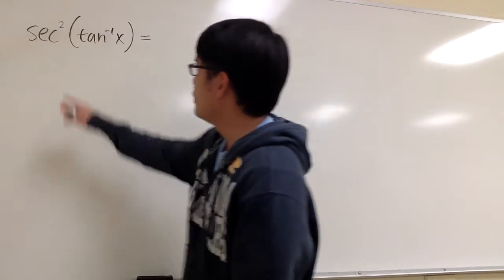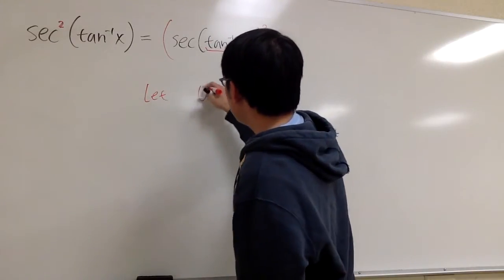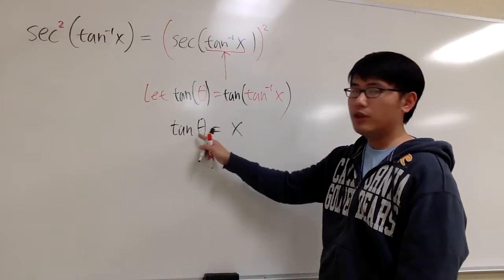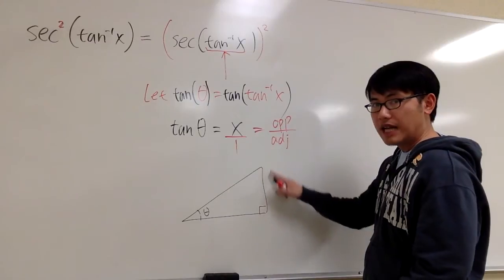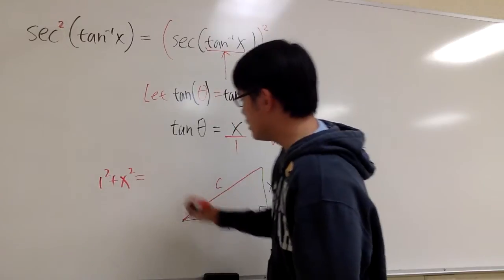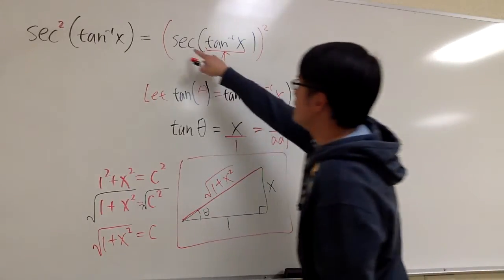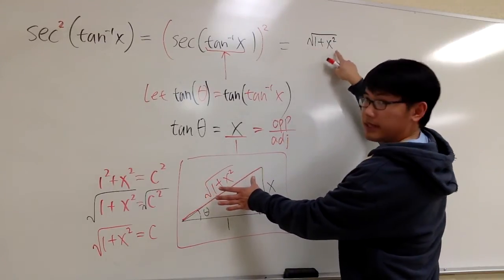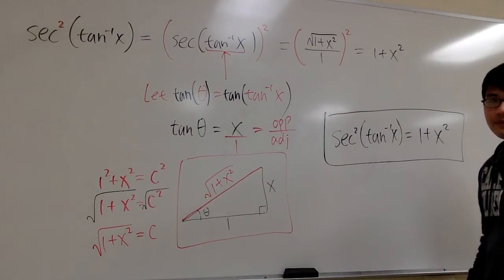sec^2(arctan(x)) as an algebraic expression, secant squared of inverse tangent x